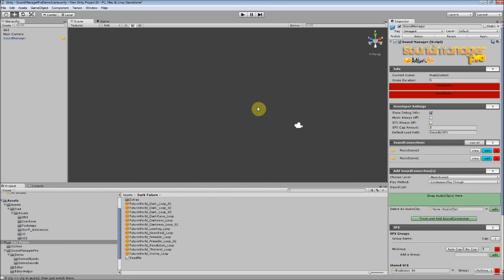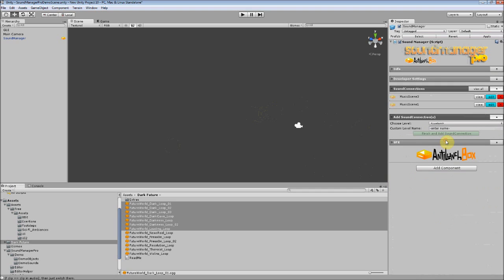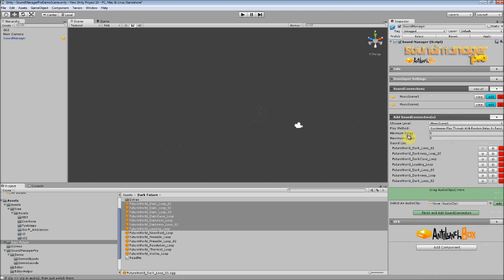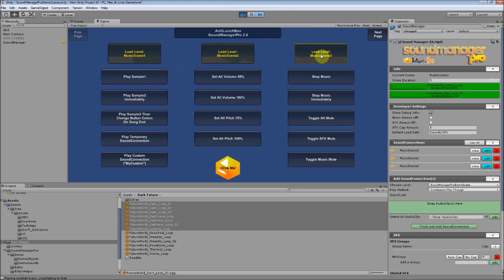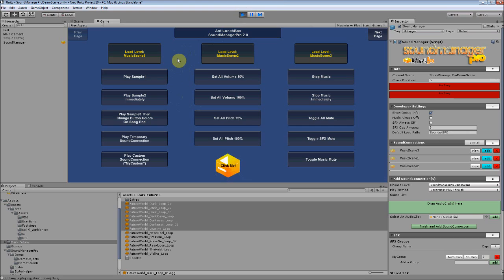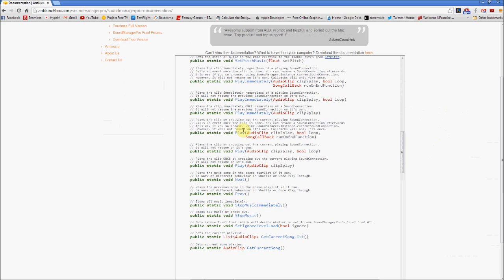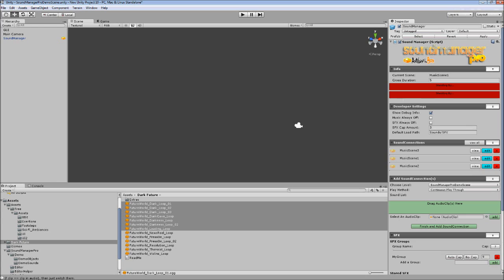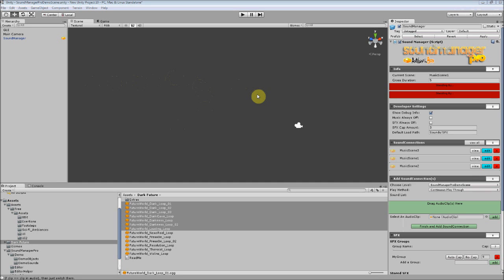SoundManagerPro In-Depth : SoundConnections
SoundManagerPro is the go-to plugin for implementing audio into your Unity game. Though SMPro is a newcomer to the audio scene, it has quickly rose in popularity because it is designed to fit into any game and make sound integration stylish and easy.

This is an in-depth overview of SoundConnections and how you can use them to your advantage.

Check out why everyone else is using SoundManagerPro.